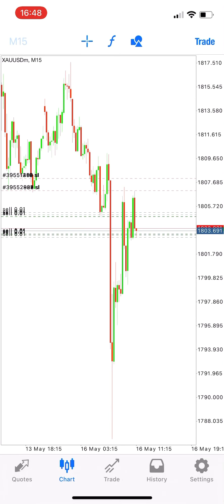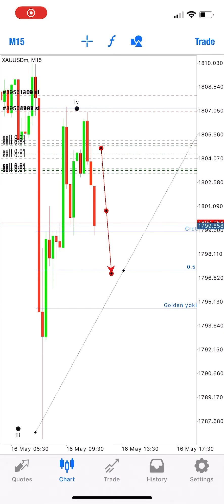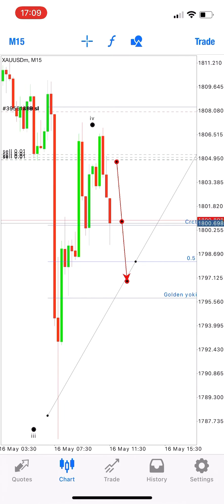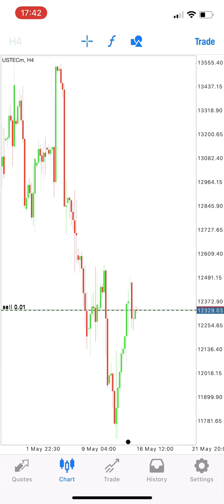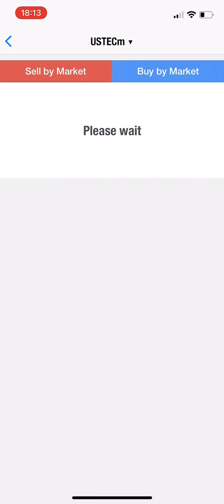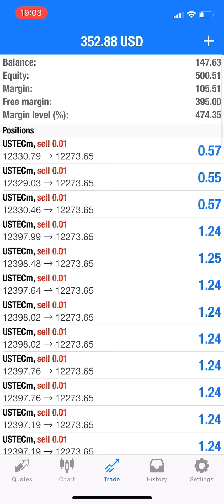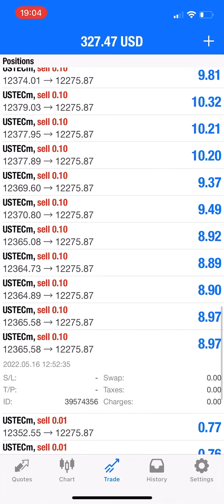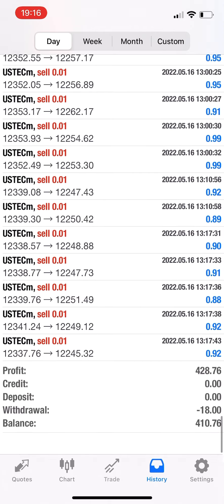98$ TO 500$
🎁 Join our telegram channels for our daily analysis!